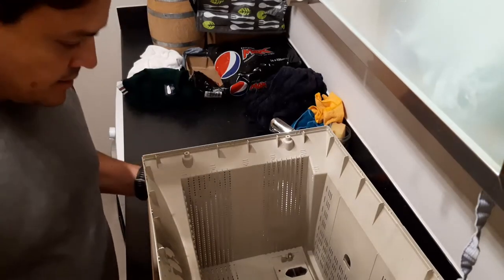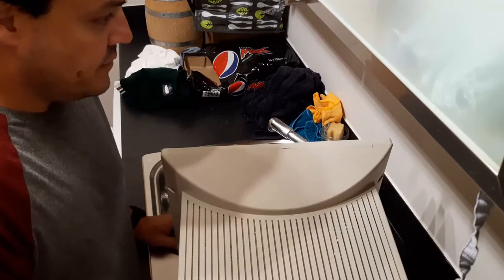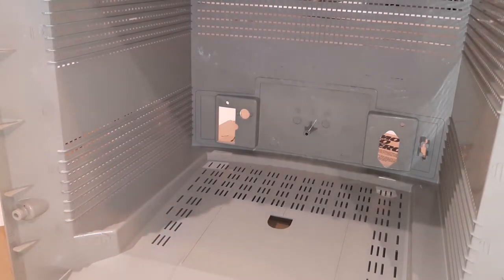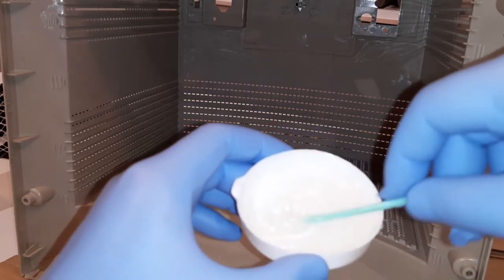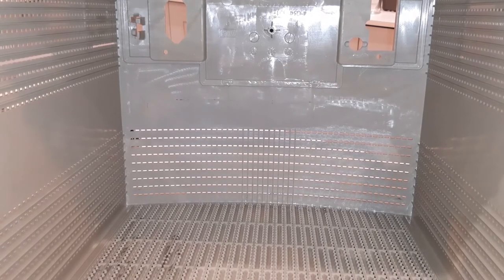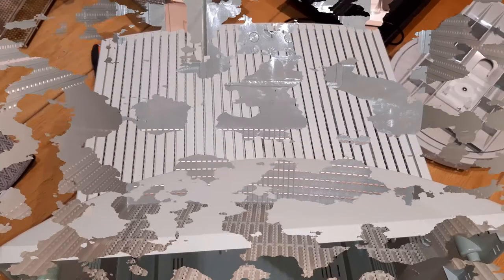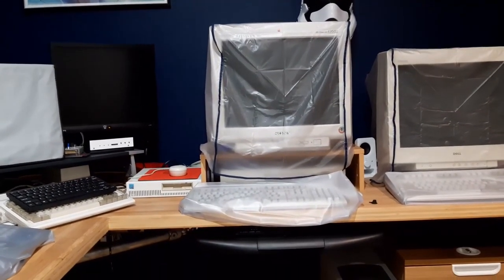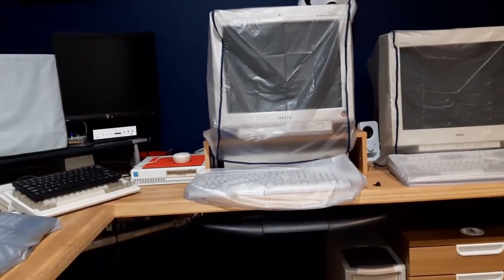Apple 17" Trinitron Monitor case repair with epoxy resin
A repair done in an old Apple trinitron monitor case using epoxy resin.